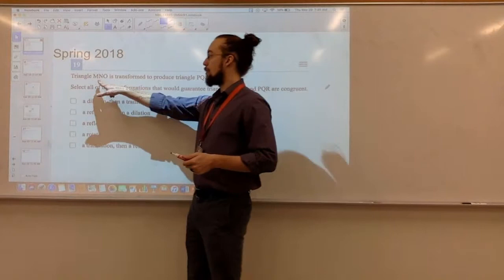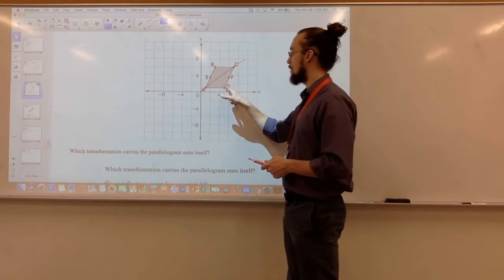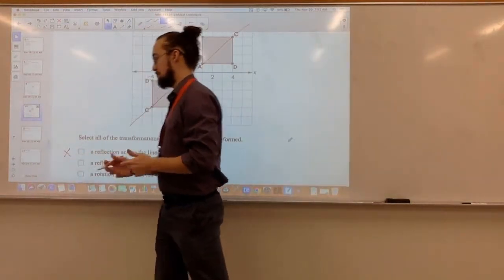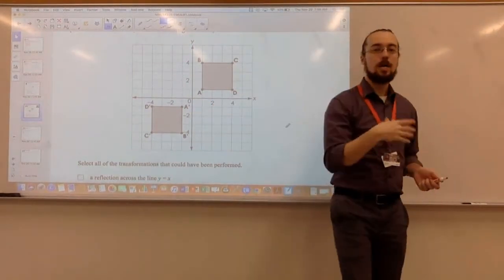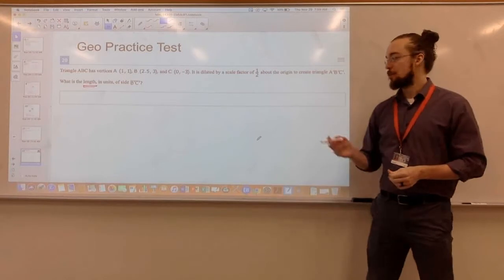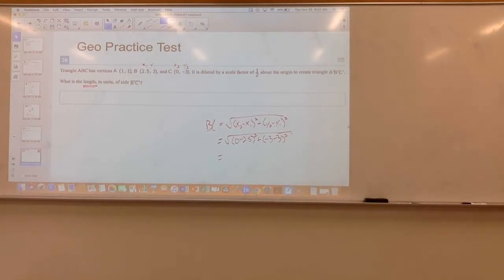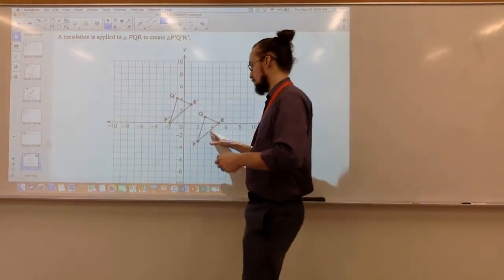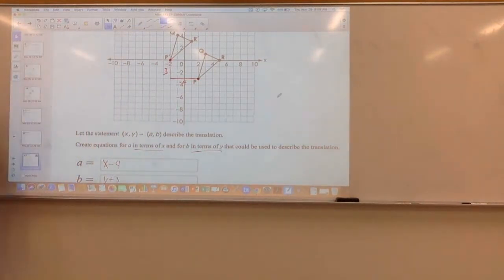11/29/18 Mr. Fach Algebra III